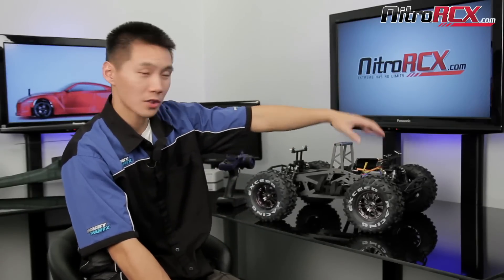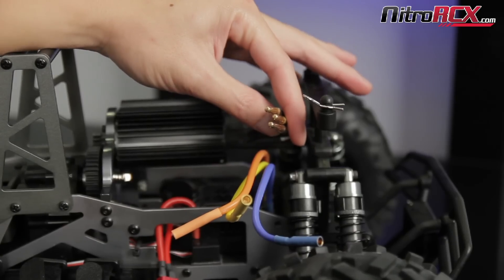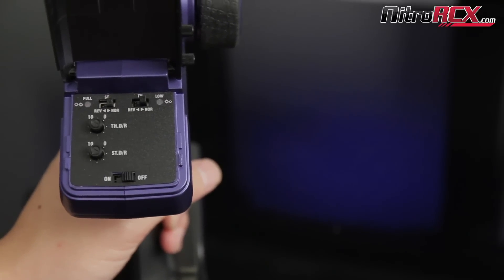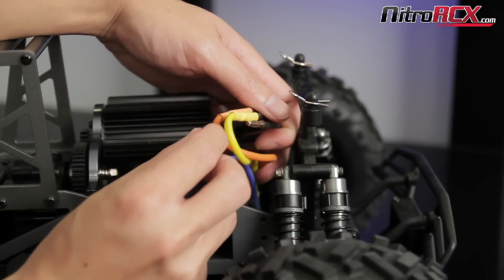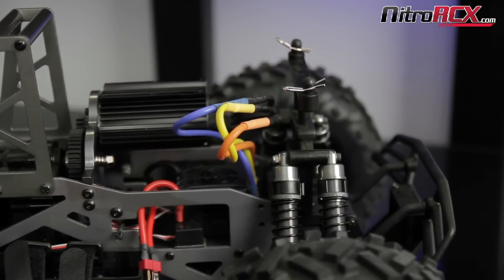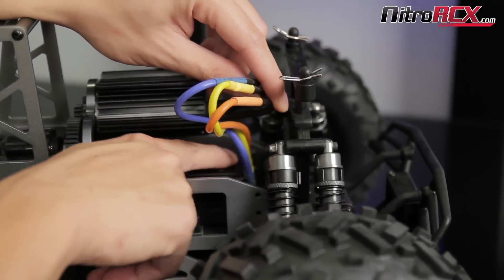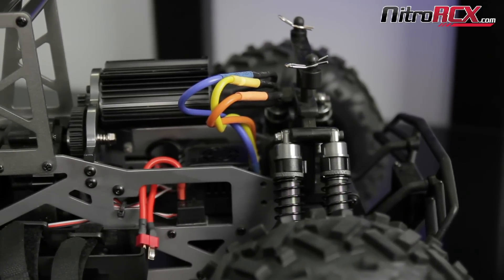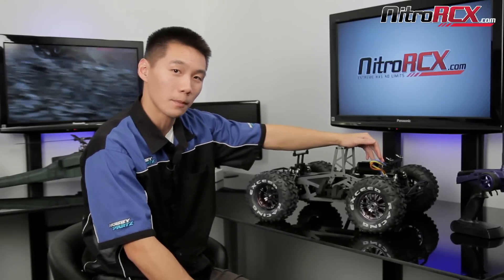How to Reverse the Rotation of a Brushless Motor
Check out this quick tutorial video where Bobby show you a quick tips you can use to reverse the rotation on your Brushless motor in your RC Car. For any questions or comments please leave a comment in the comment box below.

Need help with your rc car?  Leave your questions at RC Discuss and we'll help you out!